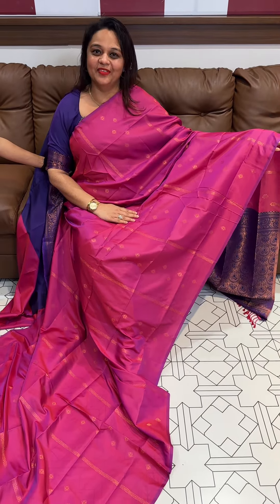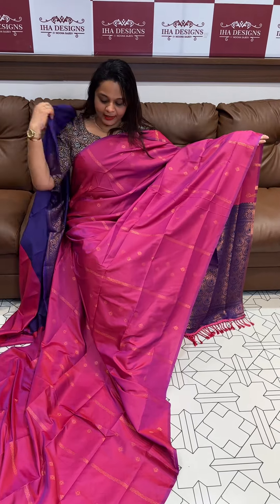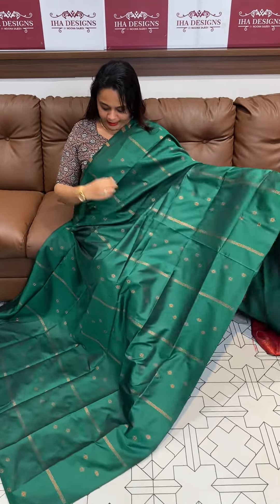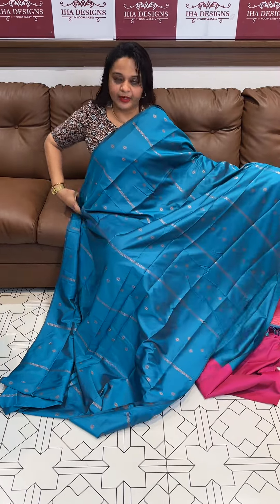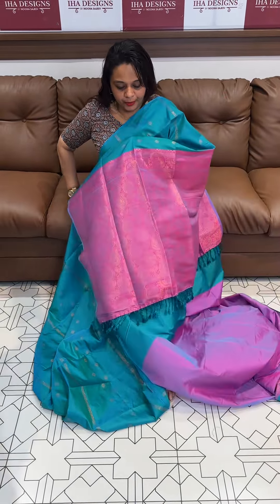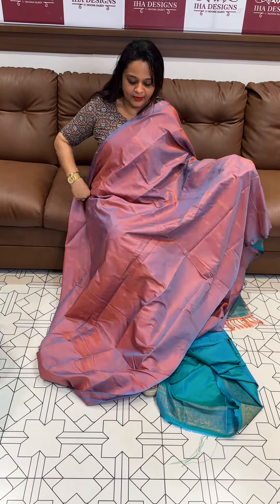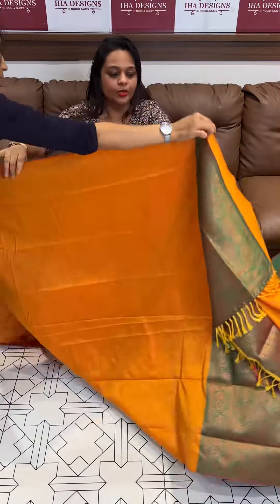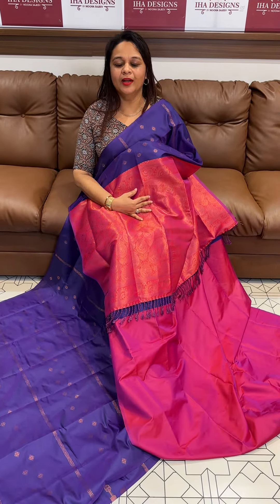Budget buy semi silk sarees collections for booking visits